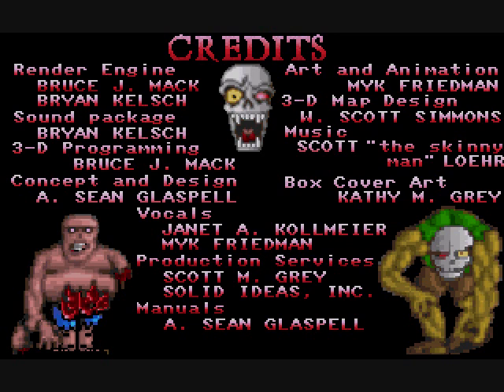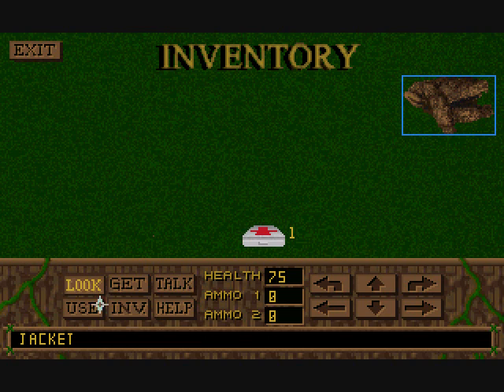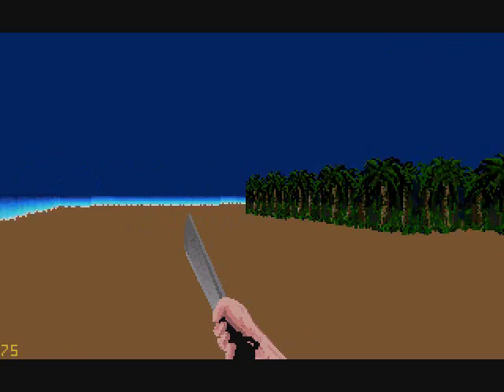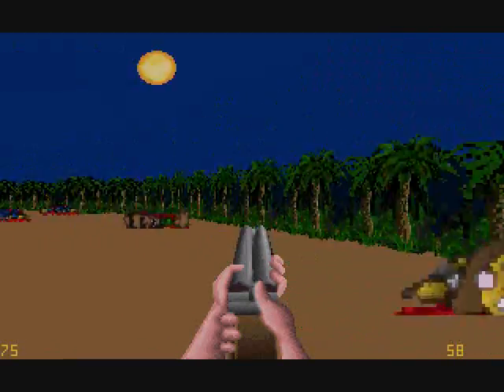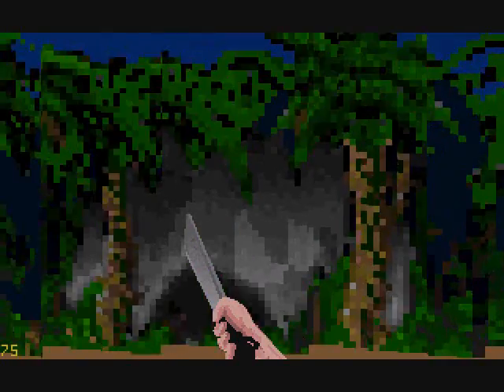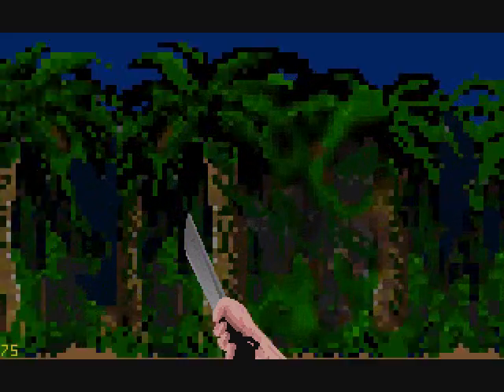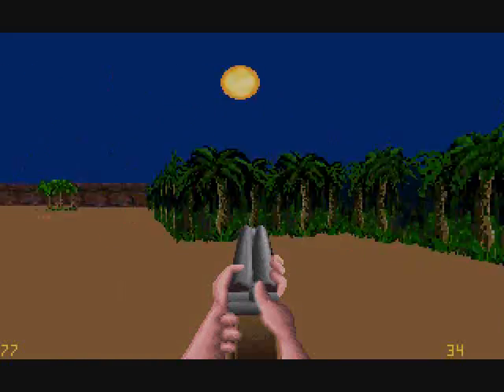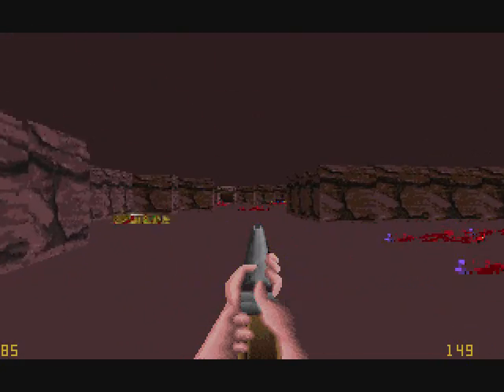Let's Play Isle of the Dead Part #001 Naming!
Somehow... I think I might regret starting this game and not seeing if I can complete it first... Oh well! Zombie game! Because there isn't enough undeath on my channel.